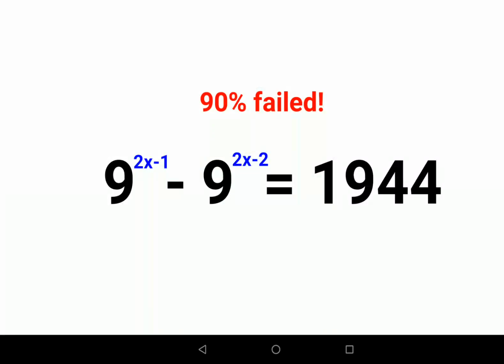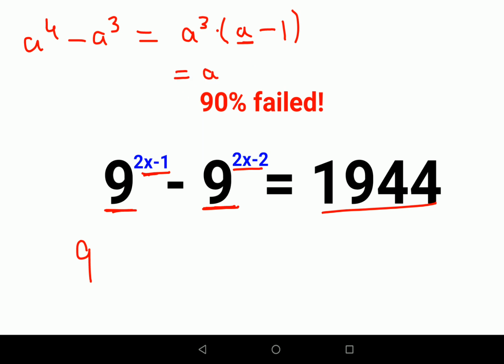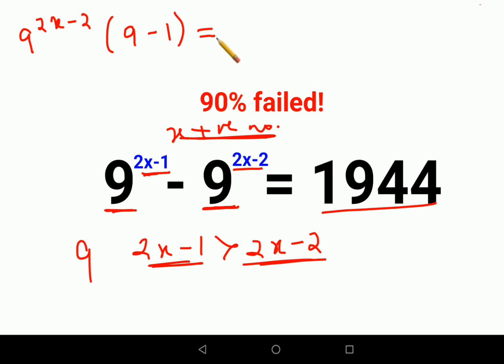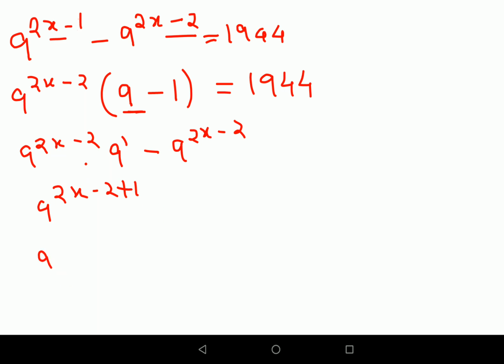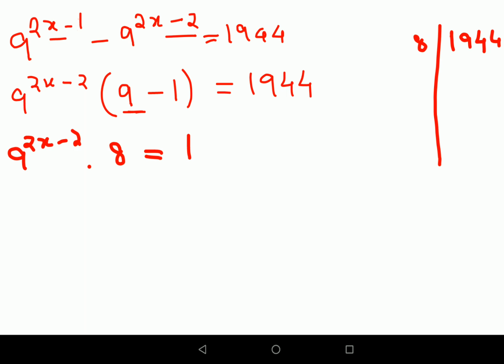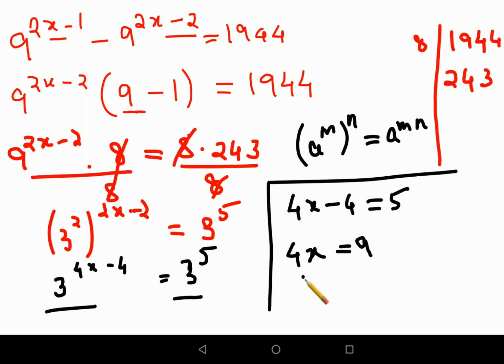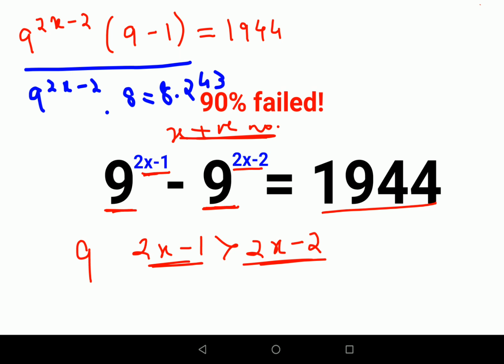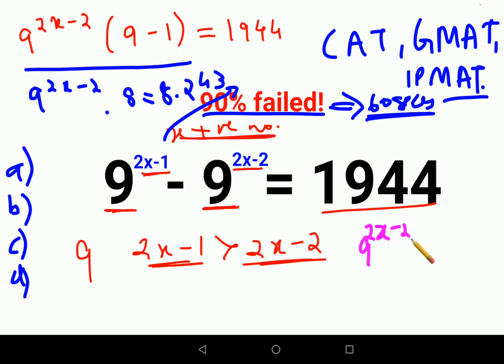9^2x-1 - 9^2x-2 = 1944. Many didn't know how to begin! Literally 90% failed to get it right!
9^2x-1 - 9^2x-2 = 1944. Many didn't know how to begin! Literally 90% failed to get it right!

negative indices
solving indices questions
hard gcse indices questions
indices example questions
a level maths indices questions
indices questions and solutions
aqa a level maths indices questions
gcse maths indices hard questions
a level maths indices hard questions